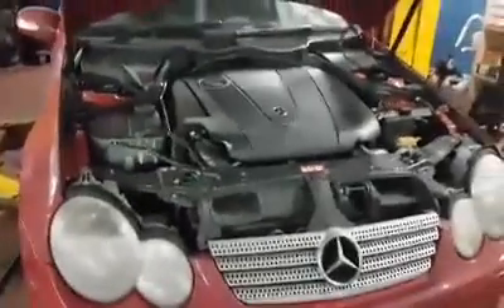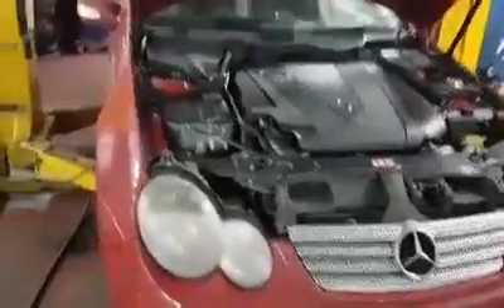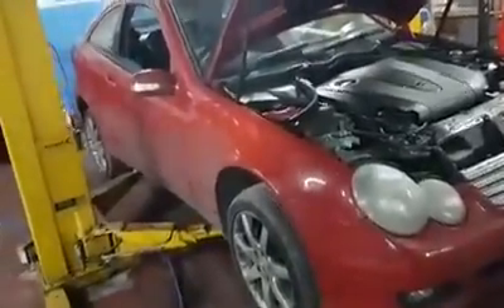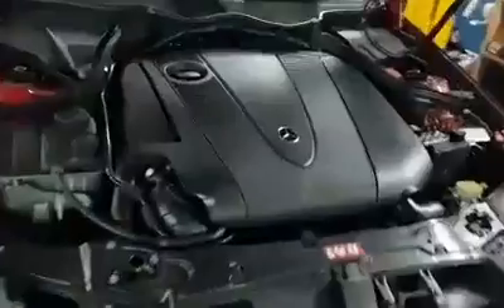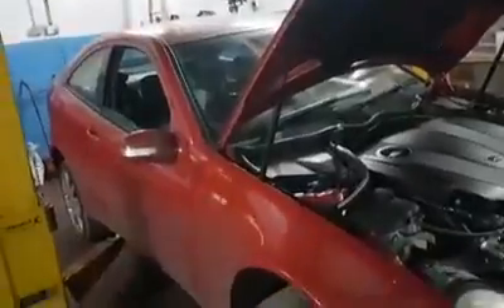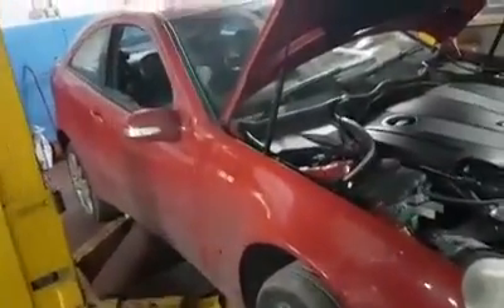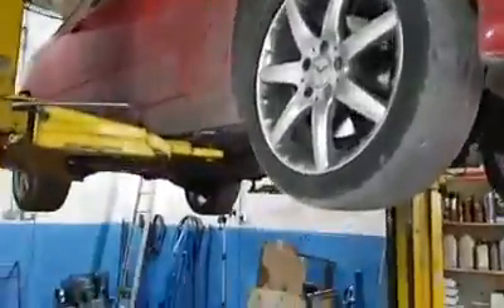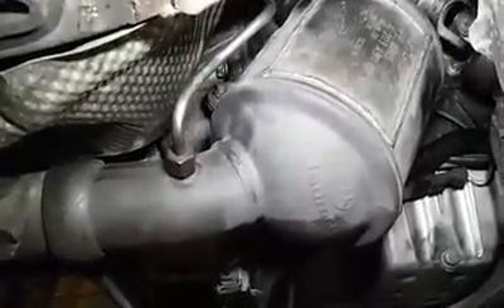15986464 1730251717293068 348281367638835200 n 1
DPF Servicing -  Mercedes at Mercury Auto Repairs